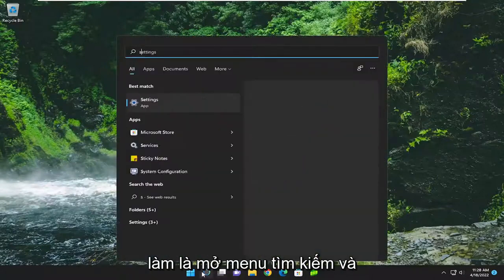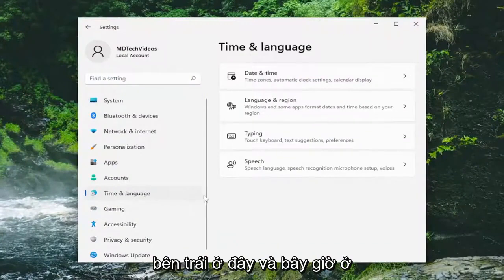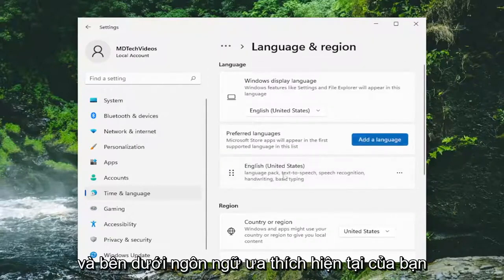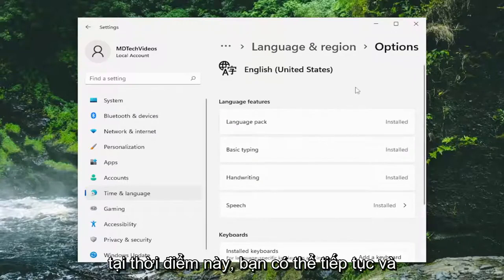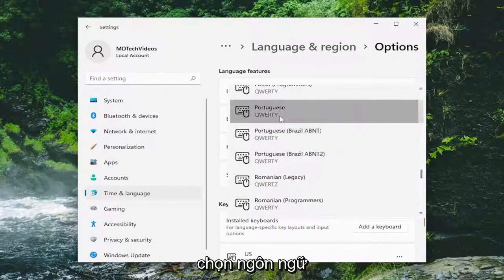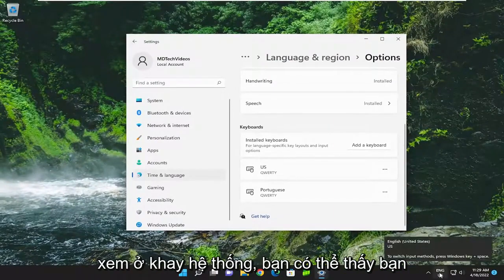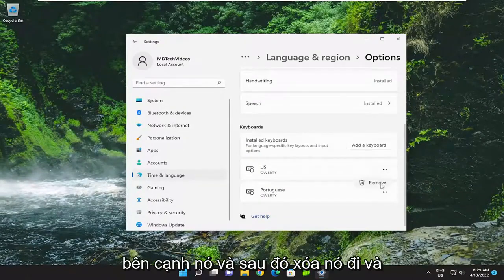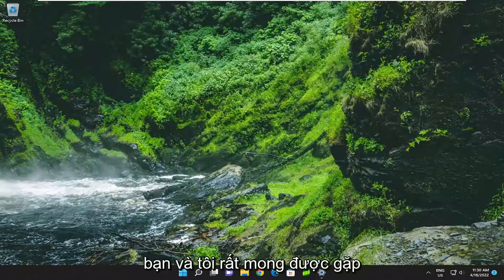Cách thay đổi, thêm, xóa bố cục bàn phím trong Windows 11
Cách Thay đổi Bố cục Bàn phím | Cách thêm hoặc xóa bố cục bàn phím trong Windows 11

Dưới đây là hướng dẫn về cách bạn có thể thêm hoặc xóa bố cục bàn phím trên PC chạy Windows 11 của mình. Bạn có thể dễ dàng thiết lập và sau đó thêm bố cục bàn phím mới trên PC của mình. Windows 11 cung cấp cho bạn sự linh hoạt để tìm kiếm, cài đặt và thêm bố cục bàn phím mới bằng nhiều ngôn ngữ trên hệ thống của bạn. Sau khi thêm bố cục bàn phím yêu thích của mình, bạn có thể dễ dàng chuyển từ bố cục này sang bố cục khác bằng thanh tác vụ. Trong trường hợp bạn cần xóa bất kỳ bố cục bàn phím nào đã thêm, bạn cũng có thể làm điều đó. Bây giờ chúng ta hãy xem quy trình chi tiết để thêm, xóa và chuyển đổi giữa các bố cục bàn phím trên Windows 11.

Các vấn đề được giải quyết trong hướng dẫn này:
cửa sổ cách thay đổi bố cục bàn phím
windows 10 cách thay đổi bố cục bàn phím
cách thay đổi bố cục bàn phím win 11
cách thay đổi bố cục bàn phím và ngôn ngữ trong win 10
windows 10 cách thay đổi ngôn ngữ bàn phím
windows 11 cách thay đổi ngôn ngữ bàn phím
cách thay đổi cài đặt bàn phím win 11
windows cách thay đổi bố cục bàn phím ASUS
windows cách thay đổi bố cục bàn phím acer
windows cách thay đổi bố cục bàn phím máy tính

Có các bố cục bàn phím khác nhau mà bạn có thể sử dụng trên PC Microsoft Windows 11 mới của mình. Không phải ai cũng tuân theo cùng một bố cục đầu vào tiêu chuẩn khi sử dụng bàn phím máy tính của họ, vì vậy tốt nhất bạn nên thiết lập bố cục nào sẽ giúp bạn cảm thấy thoải mái và hiệu quả hơn.